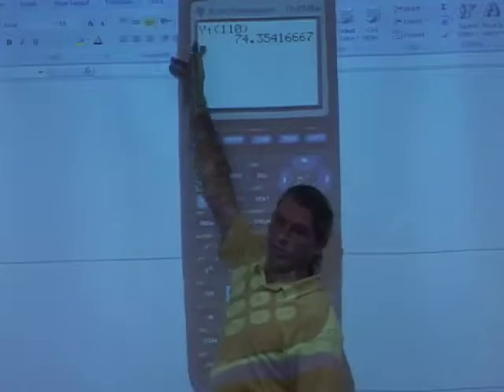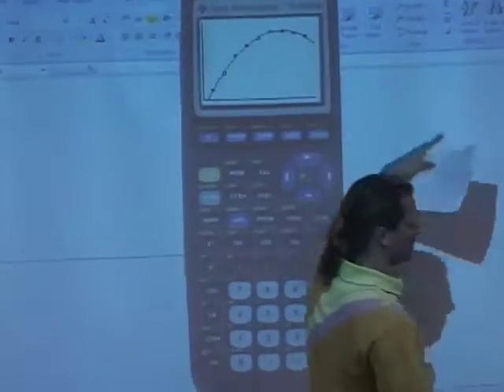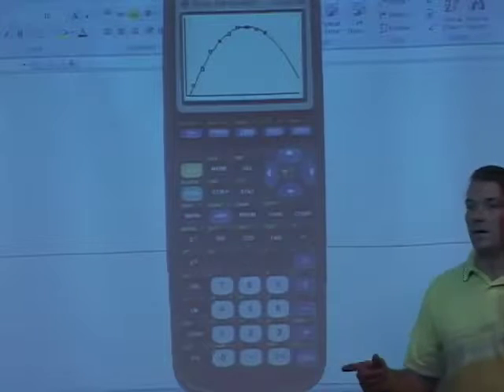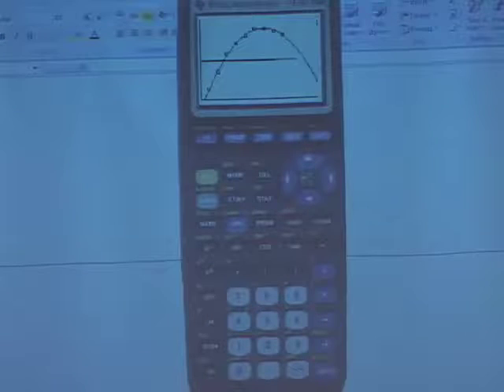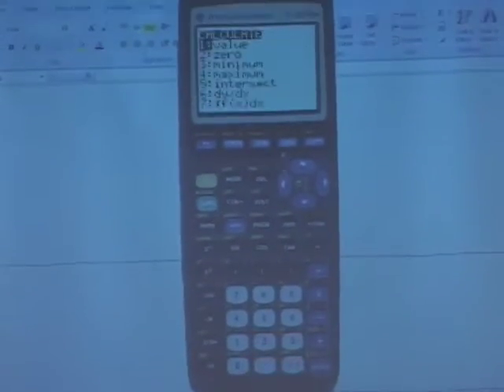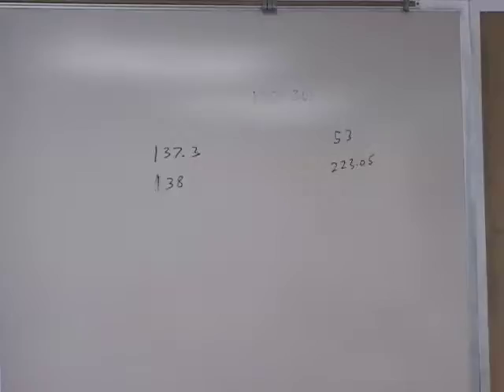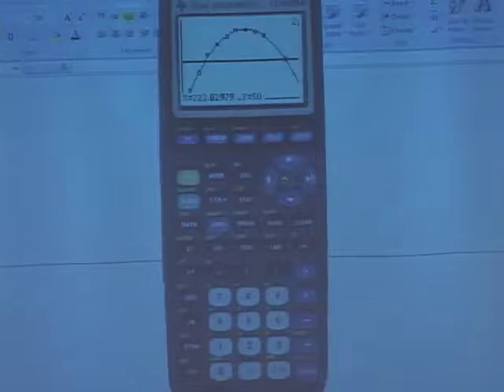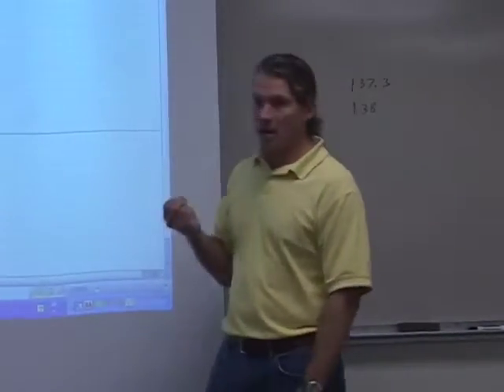metcalf algebra 12-08-09c.mov